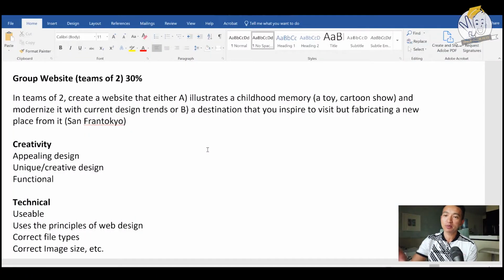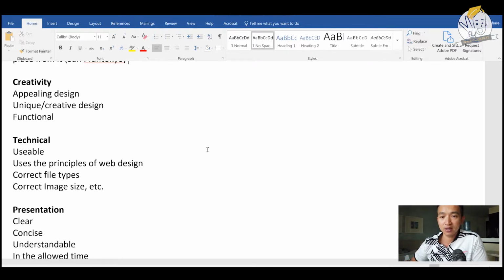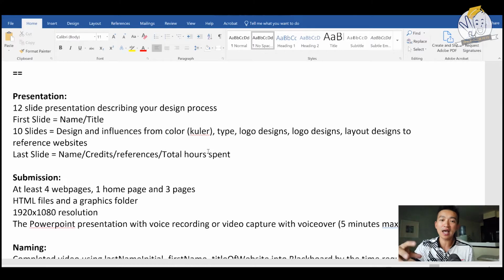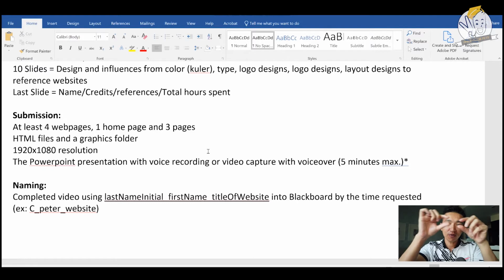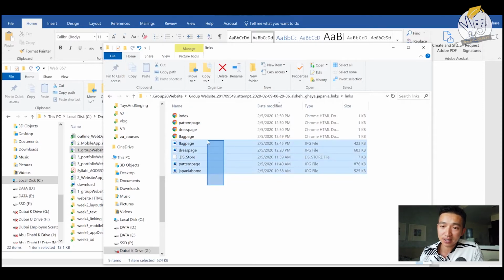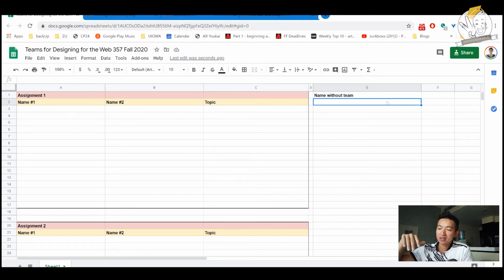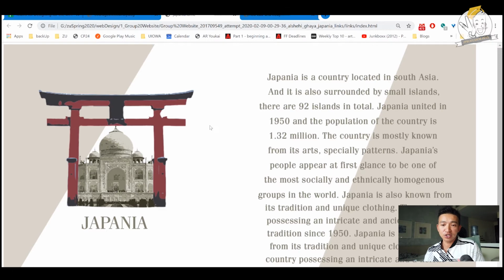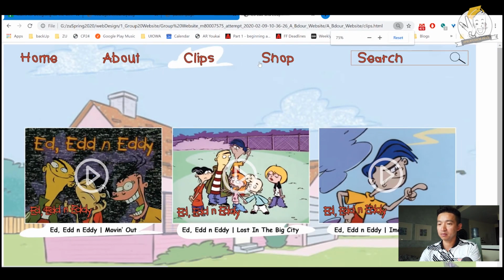Week 1 | Intro to Assignment 1 - 357 Designing for the Web